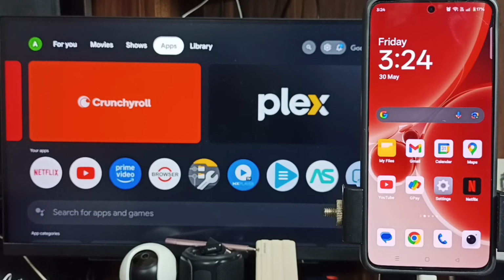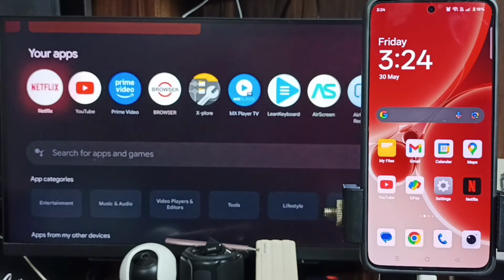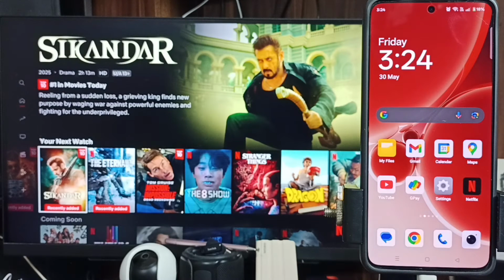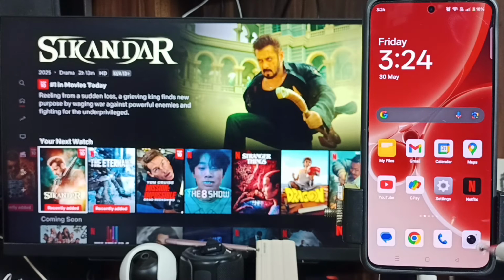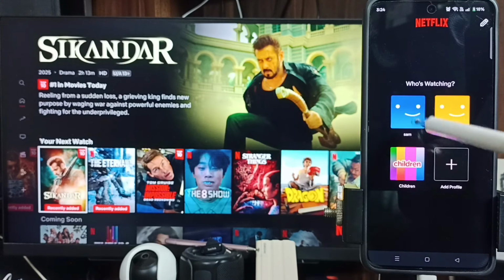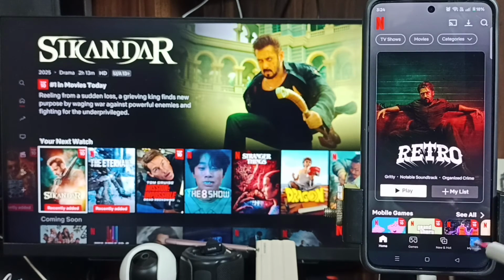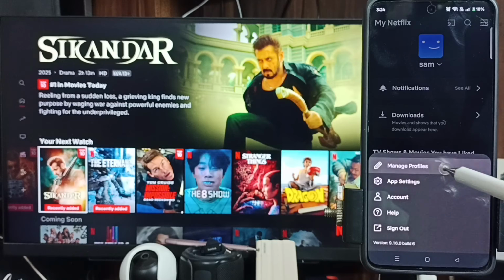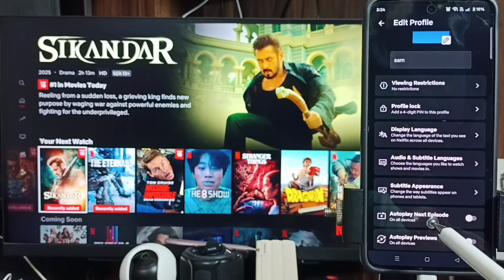Netflix Smart TV App | How to Turn OFF or ON AutoPlay Next Episode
Netflix Smart TV App | How to Turn OFF or ON AutoPlay Next Episode on Android TV, Fire TV & Google TV
Learn how to turn OFF or ON AutoPlay Next Episode in the Netflix Smart TV App. This step-by-step tutorial will guide you through managing playback settings on various devices including Android TV, Google TV, Samsung TV, LG TV, Sony TV, Chromecast with Google TV, and Fire TV. Take control of your Netflix app viewing experience with easy-to-follow instructions.